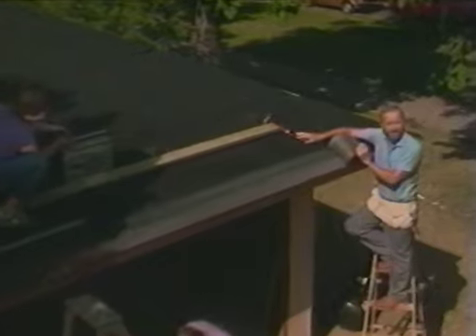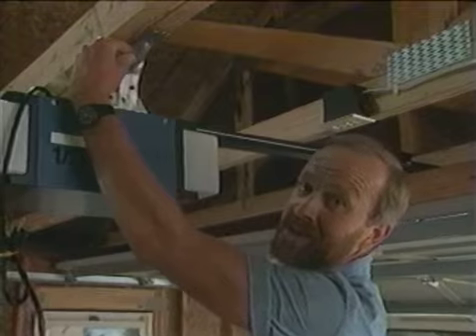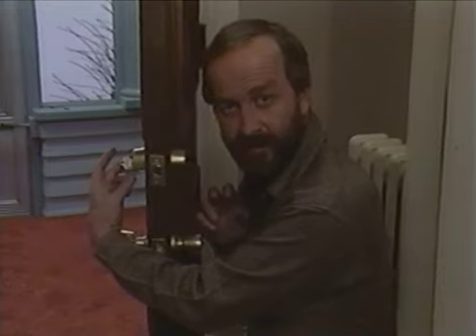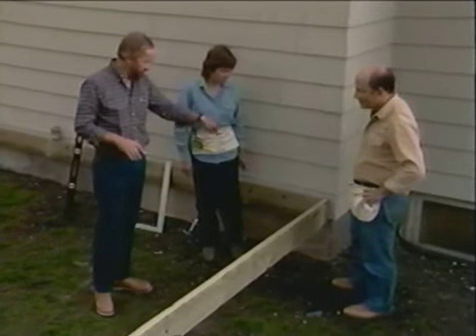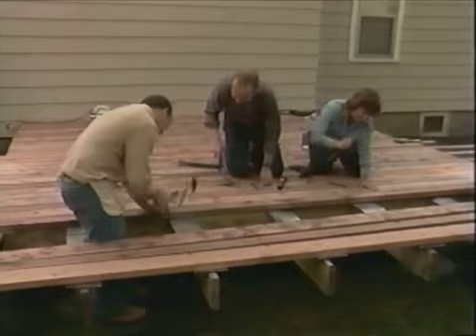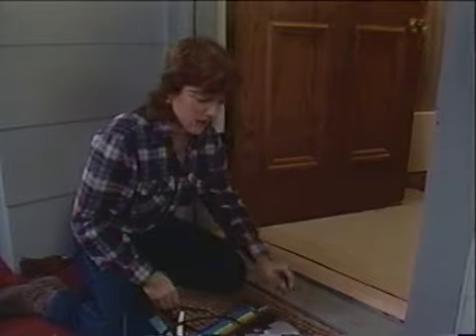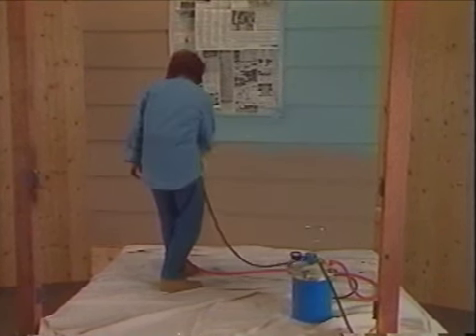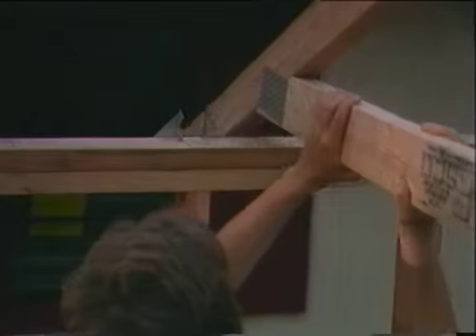1985 Do It Yourself, Exterior Remodeling Projects w/ Avian Rogers and Curt Burbick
Money and Time Saving Tips
Most Common Mistakes/Frequent Problems

Installing a shingle roof
Installing a garage door opener
Installing a lockset & deadbolt
Building a deck
Installing a door threshold
Using an air compressor & accessories
Using metal fasteners

Avian Rogers and Curt Burbick are the hosts of our record breaking
PBS series. "The Do It Yourself Show." Both are instructors at the Owner Builder Center in Berkeley, California, the country's largest remodeling and housebuilding school. Avian is a licensed remodeler and cabinetmaker. Curt is a licensed architect and remodeler.

1985 Do It Yourself Inc.